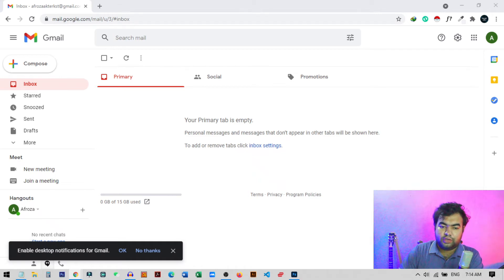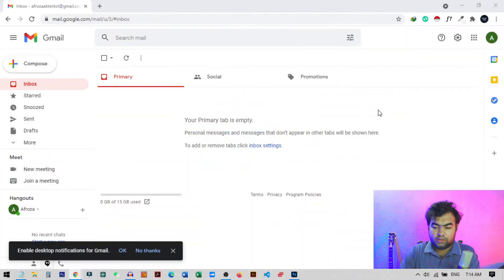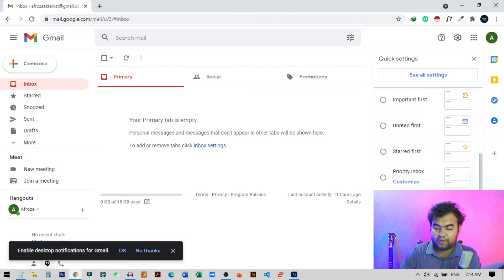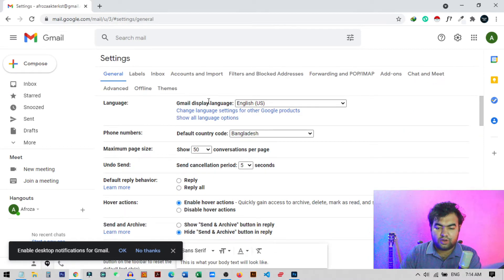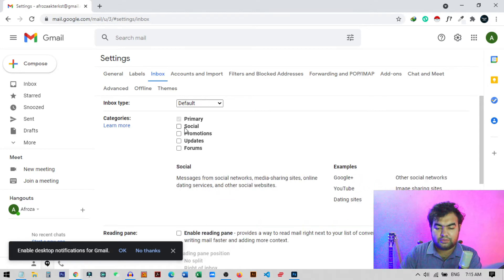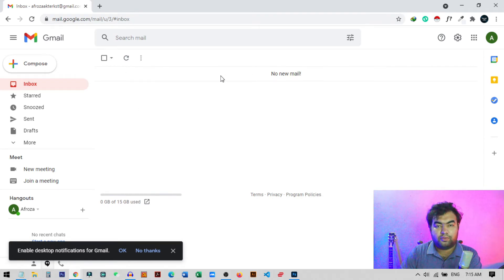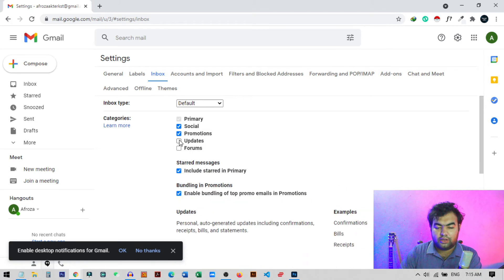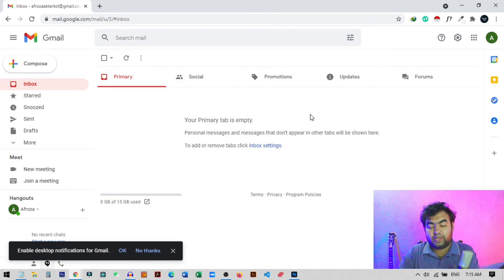How to Remove Tab Categories in Gmail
In this video I show how you can remove Tab Categories in Gmail.

Steps:
1. Open the Gmail website
2. See All Settings
3. Inbox
4. Categories section
5. Enable or Disable Tab Categories